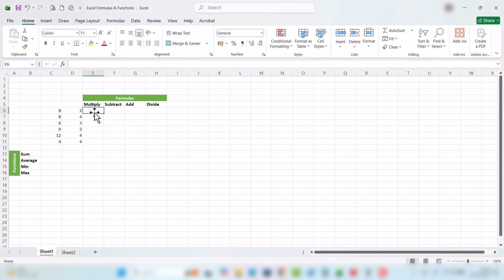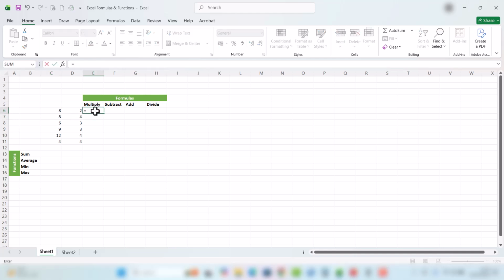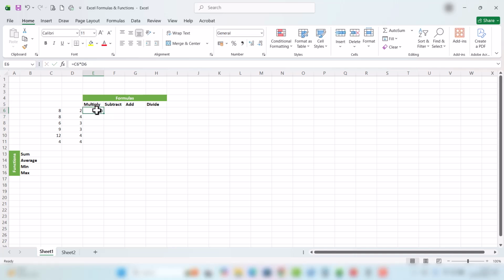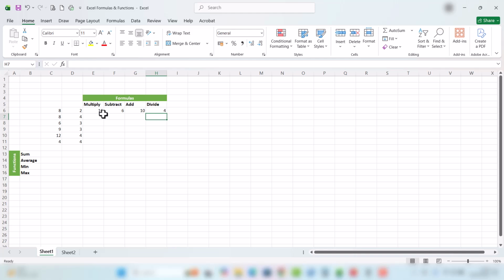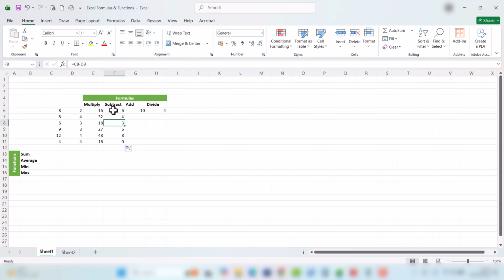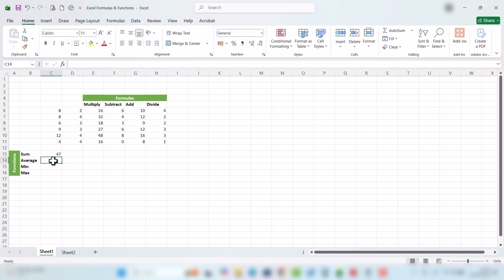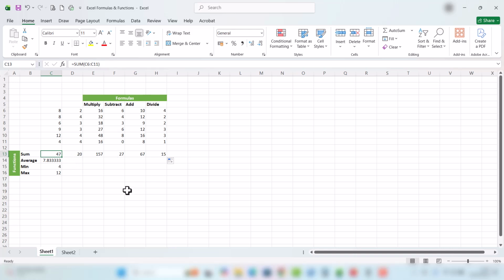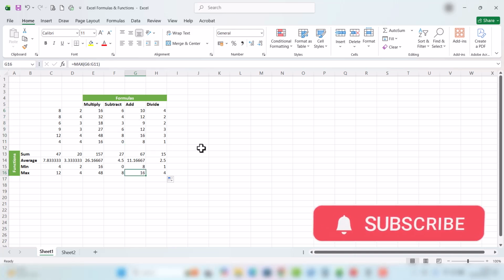Excel Formulas & Functions for Beginners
Learn the basics  of Excel formulas and functions as a beginner and apply the skills immediately to your work.